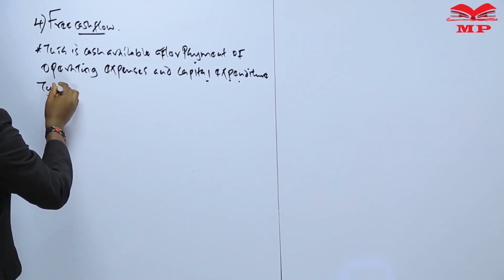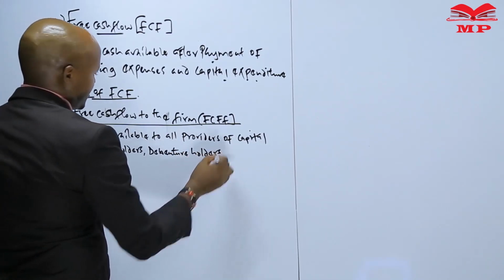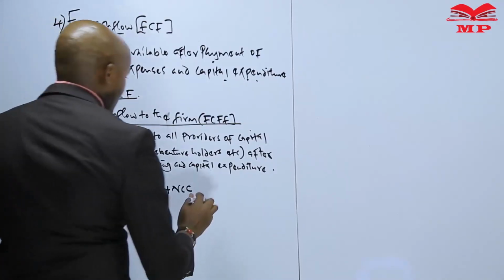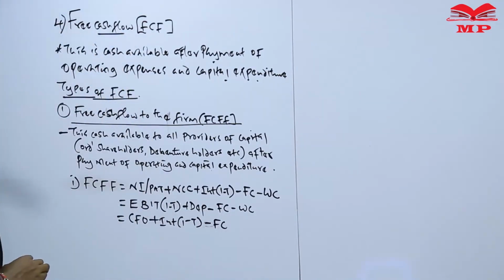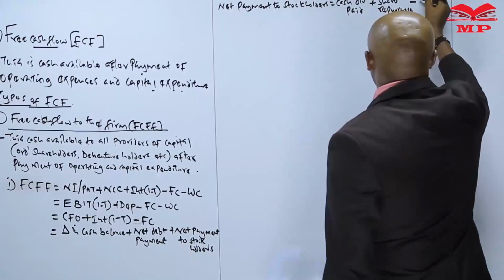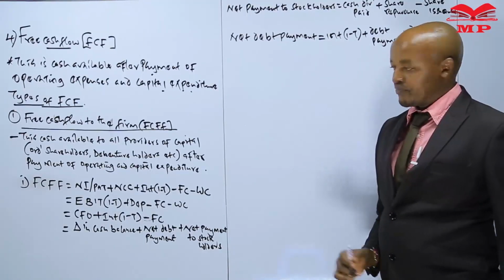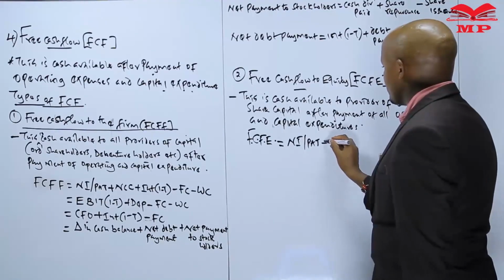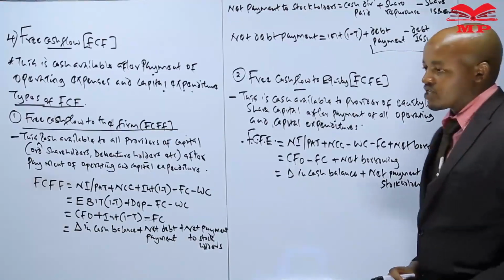Types of Free Cash Flow (FCF)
💸 Types of Free Cash Flow (FCF) – Finance & Investment Lesson 📊

Learn about Free Cash Flow (FCF), a key financial metric that shows the cash a company generates after accounting for capital expenditures. This lesson explains the different types of FCF, their calculation, and their importance in investment and financial decision-making.

💡 Key Topics Covered:

Definition of Free Cash Flow (FCF) – Cash available to a company after funding operations and capital expenditures

Types of Free Cash Flow:

FCF to the Firm (FCFF) – Cash flow available to all providers of capital (equity and debt holders)

FCF to Equity (FCFE) – Cash flow available only to equity shareholders after debt payments

Levered FCF – Cash flow after interest and debt repayments

Unlevered FCF – Cash flow before interest payments, representing operational cash generation

Importance of FCF:

Measures financial health and sustainability

Assesses the ability to pay dividends or reinvest

Supports valuation models like DCF (Discounted Cash Flow)

Practical Examples:

Calculating FCFF for a company with debt and equity financing

Using FCFE to evaluate dividend-paying capacity

Assessing unlevered FCF for investment valuation

🎯 Who Should Watch:

Finance, accounting, and investment students

Portfolio managers, analysts, and investors

Learners aiming to understand cash flow analysis and company valuation

📘 Learn With Manifested Publishers:
Structured lessons, examples, and exercises designed to help learners excel in finance, investment, and business analysis.